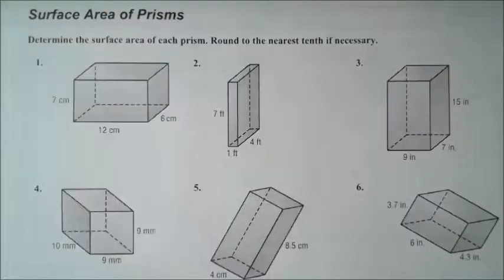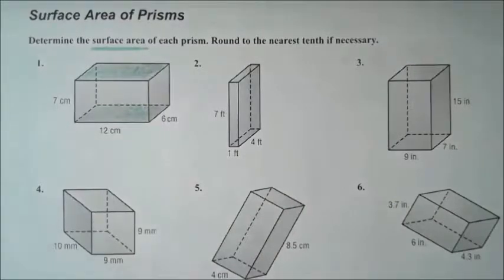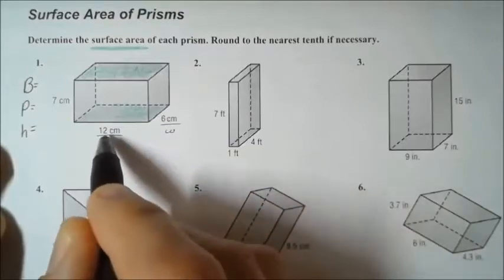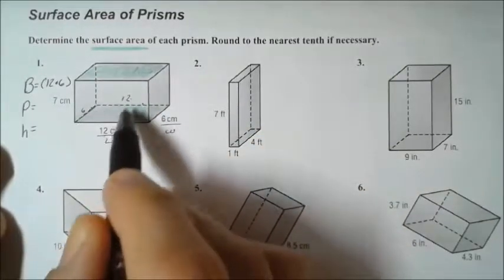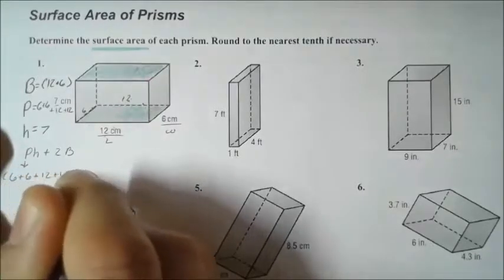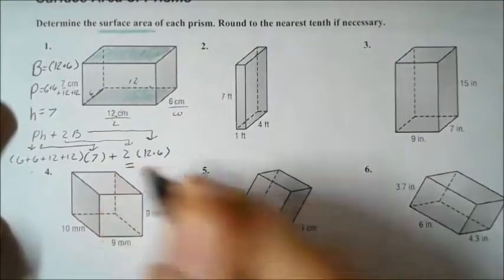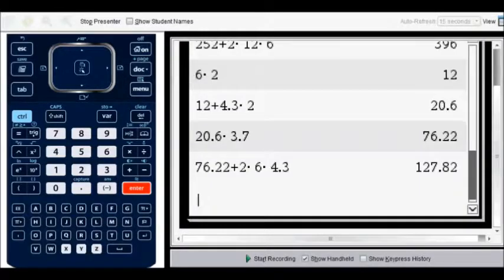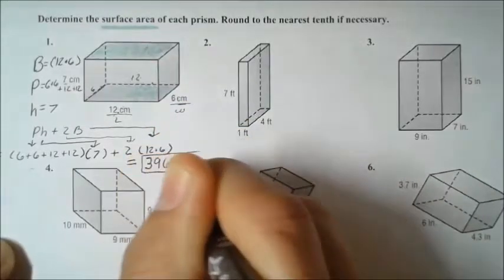Math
Total Surface area of a Rectangular Prism